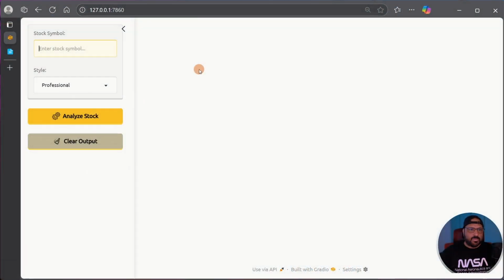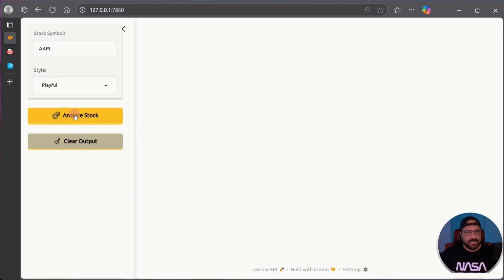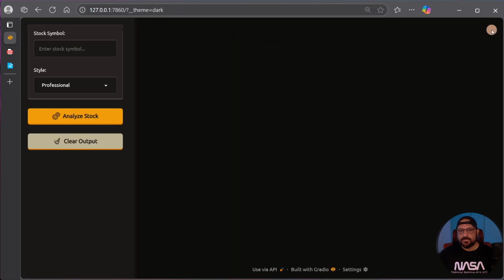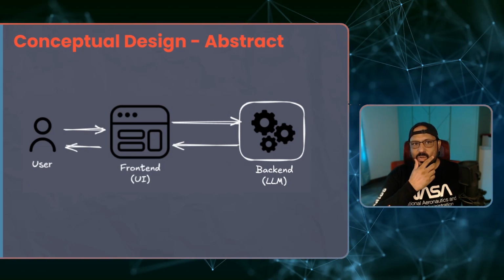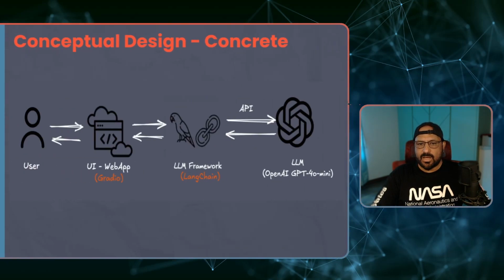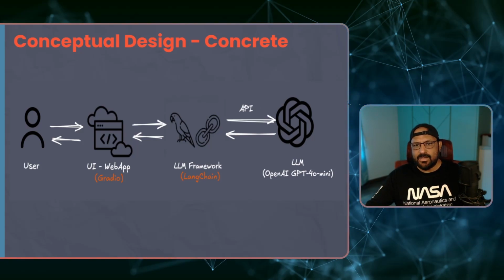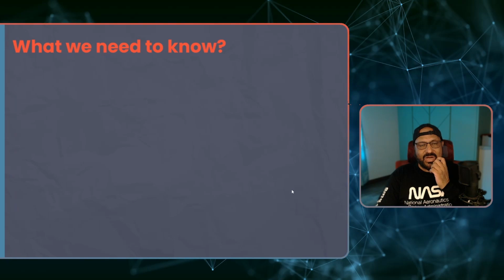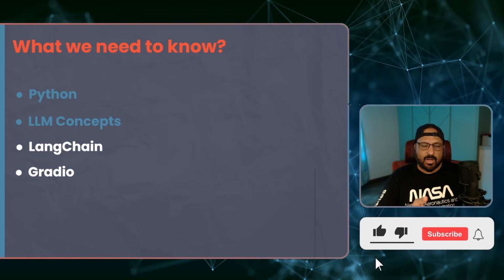Stock Analyst GenAI App For Beginners:: App Demo & Design | Practical GenAI Series(#7)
Welcome to the "Practical GenAI for Beginners" series! In this exciting episode, we demo a fully working Stock Analyst GenAI app that generates fundamental analysis for any stock symbol you input. Learn the high-level design of this simple yet powerful app and discover how to harness the power of Large Language Models (LLMs) to create useful tools with minimal effort. This beginner-friendly app introduces cornerstone concepts for building GenAI applications, including a shareable UI and practical AI integration.
🚀 Perfect for beginners looking to dive into Generative AI and developers eager to explore practical AI app development.

🔑 What You’ll Learn:
      * How to create a GenAI-powered Stock Analyst app
      * High-level app design principles for GenAI applications
      * Using LLMs to deliver valuable insights with ease
      * Building a user-friendly interface for your AI app

📑Chapters:
      00:00 Introduction
      01:09 App Demo
      05:40 App Ideas & High Level Design
      16:01 App Build Prerequisites